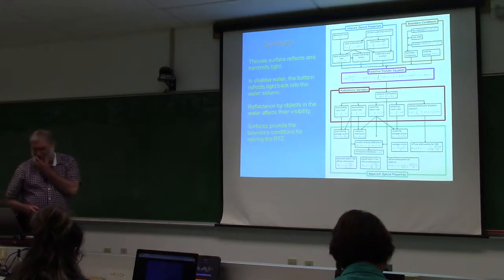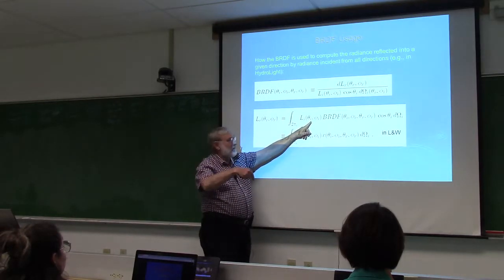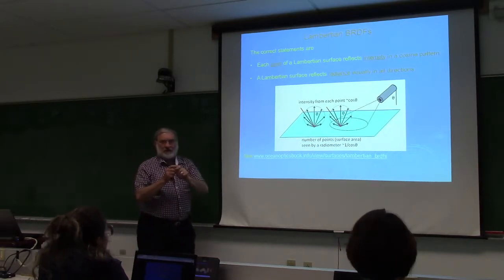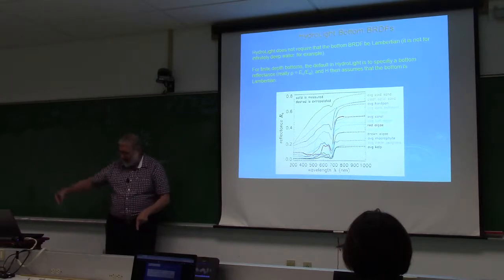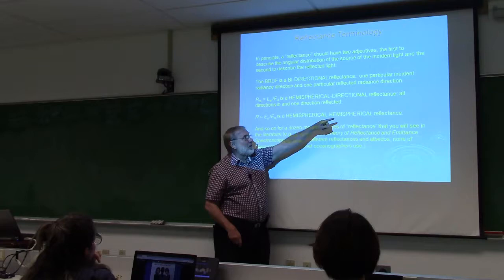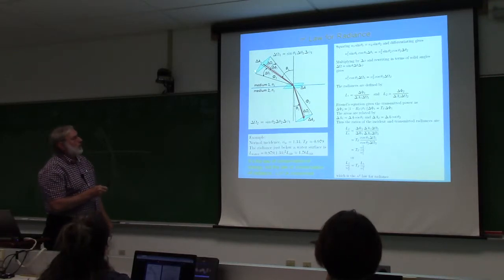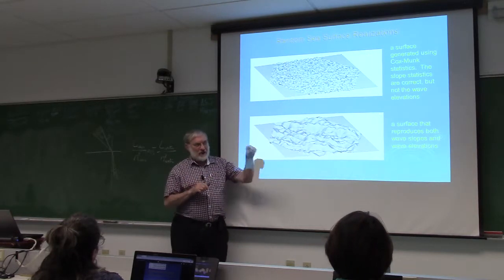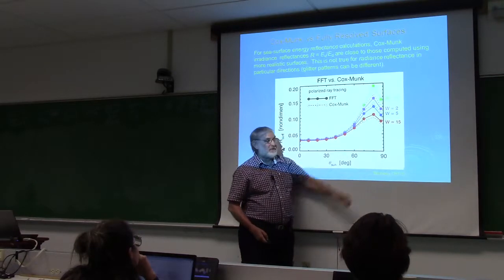Ocean Optics 2019: Lecture 32 (Curt Mobley) - PART 1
Lecture 32 at the 2019 Ocean Optics Course (Darling Marine Center, UMaine). "Surfaces: Sea surfaces and the BRDF" (slides